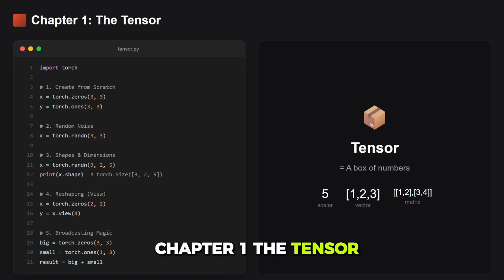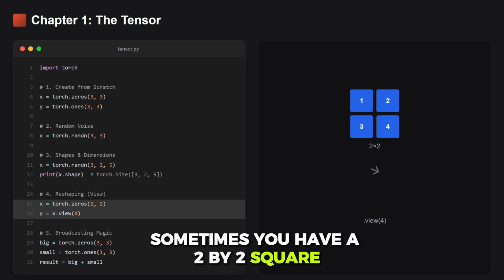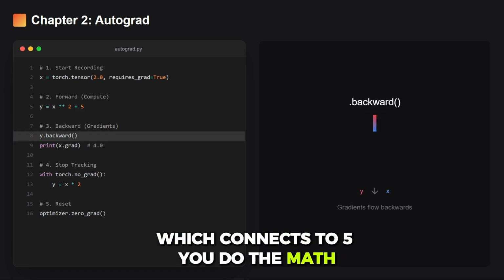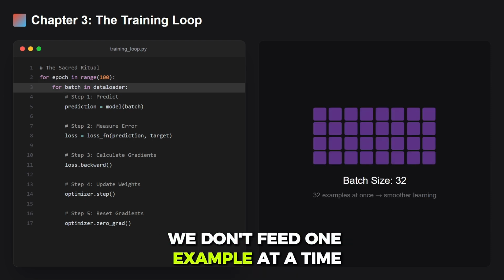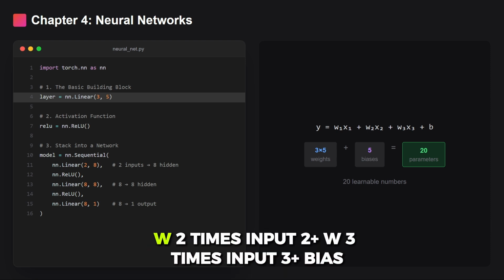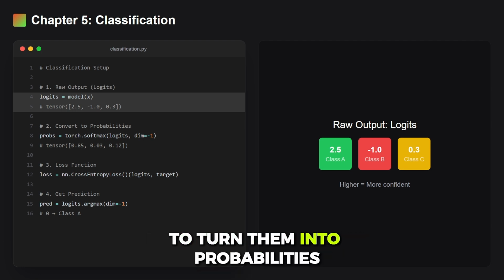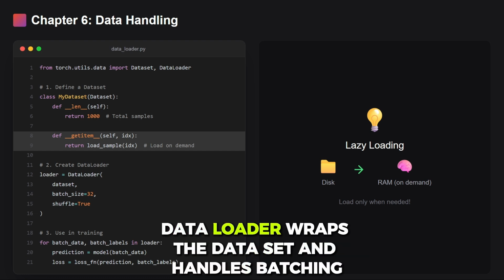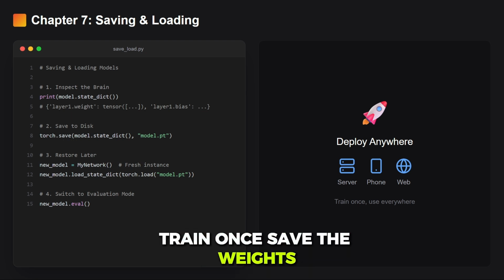Learn PyTorch FAST - Full Course for Beginners (2026) Part 1 Basics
Learn PyTorch from absolute scratch in just 12 minutes. No prerequisites except basic Python.
🔥 What You'll Master:
00:00 - Introduction
00:30 - Chapter 1: Tensors
02:30 - Chapter 2: Autograd
04:50 - Chapter 3: Training Loop
06:45 - Chapter 4: Neural Networks
08:30 - Chapter 5: Classification
10:00 - Chapter 6: Data Handling
11:00 - Chapter 7: Saving & Loading
12:00 - What's Next
📚 Topics Covered:
• Tensors, .shape, .view, broadcasting
• Autograd & automatic differentiation
• The 5-line training loop that powers every AI
• Building neural networks with nn.Module
• Classification with softmax & CrossEntropy
• Dataset & DataLoader for scaling
• Saving and loading models